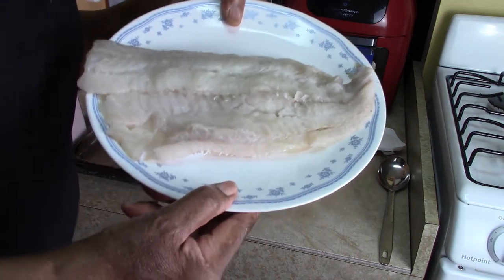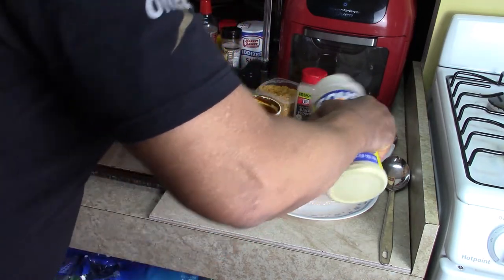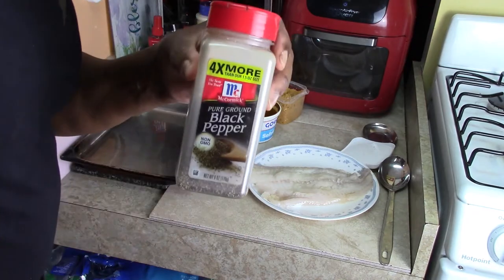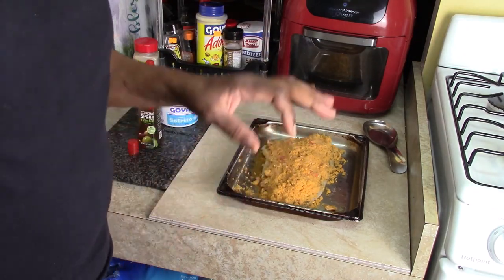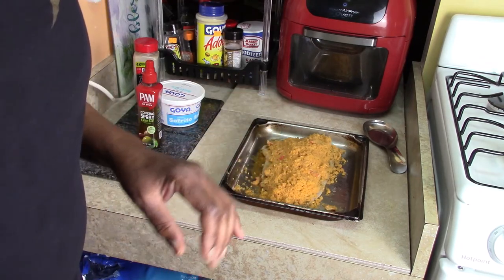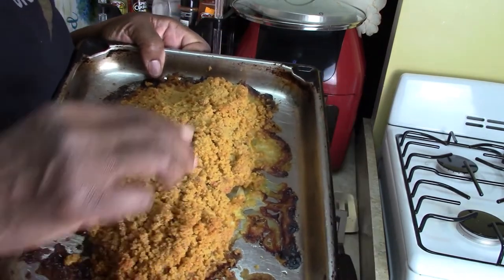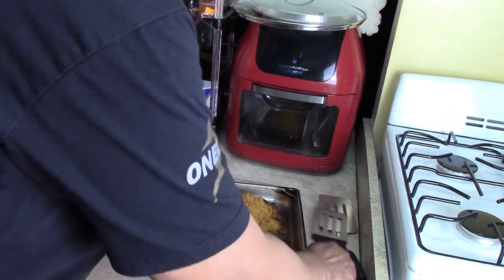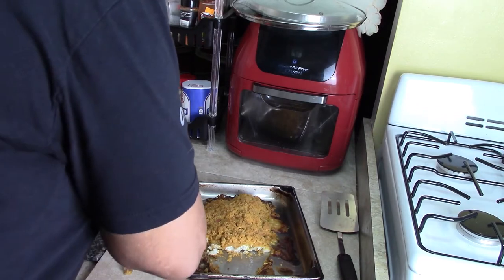Seafood Stuffed Pollack Fish | So Good!